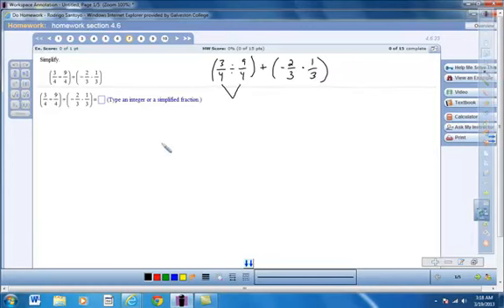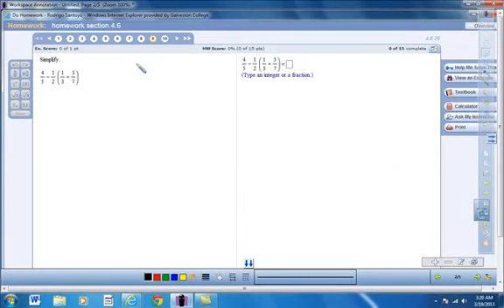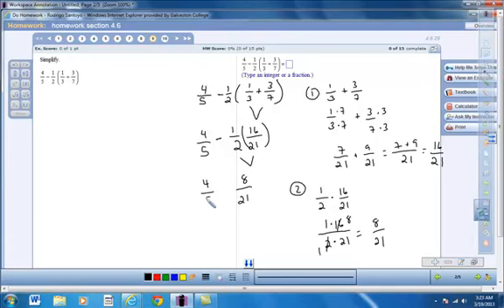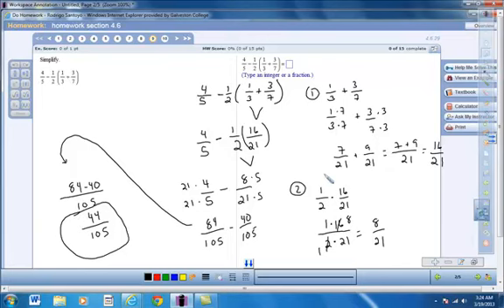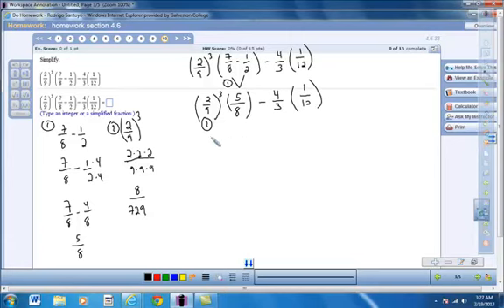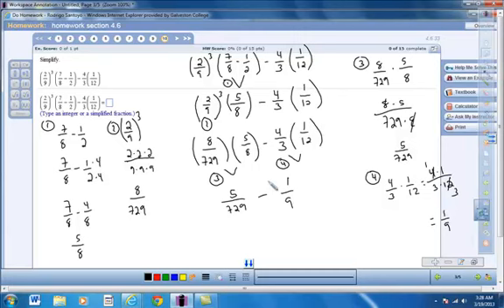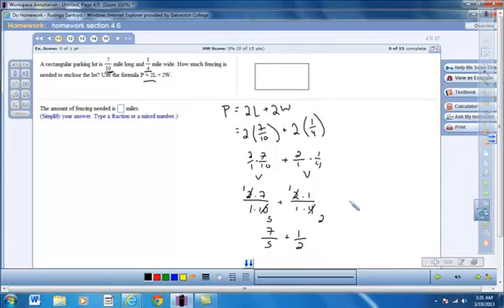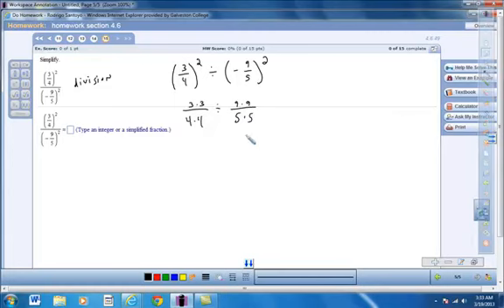4.6 MATH 0300